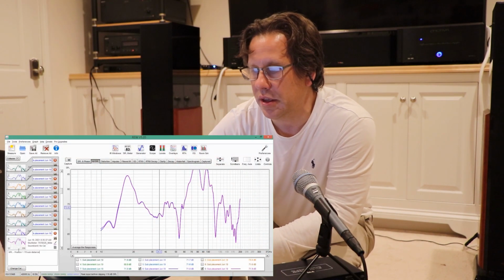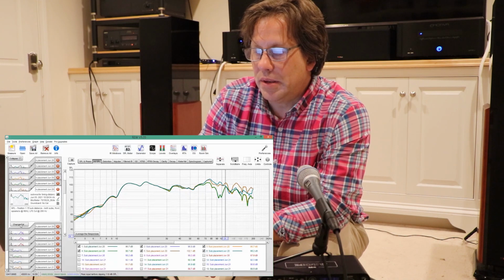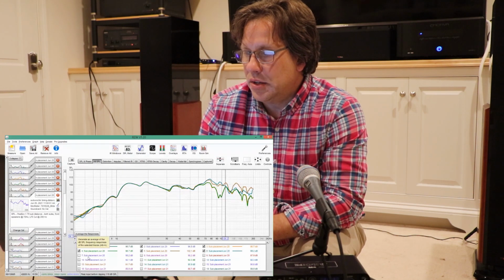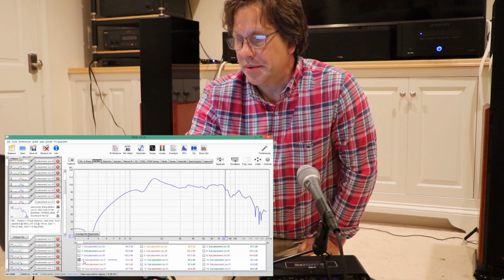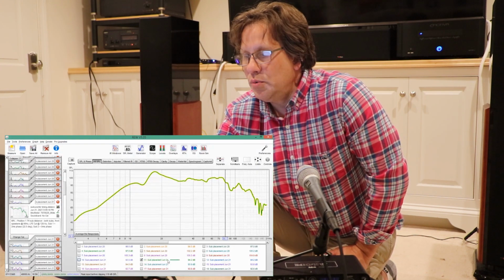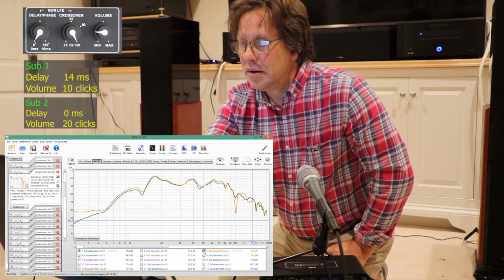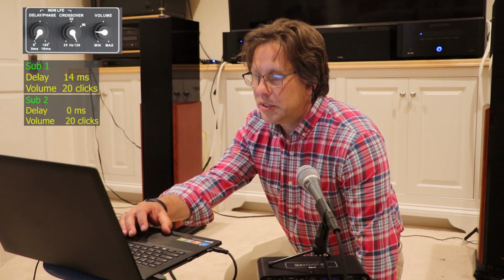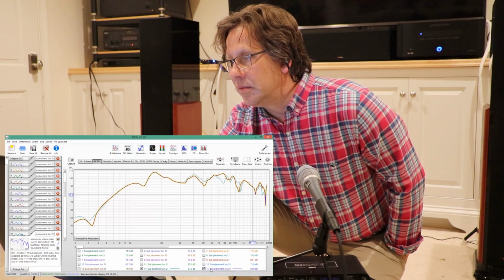REW Dual Subwoofer Delays and Levels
REW Dual Subwoofer Delays and Levels - Setting independent subwoofer delays and levels with Room Equalization Wizard (REW).